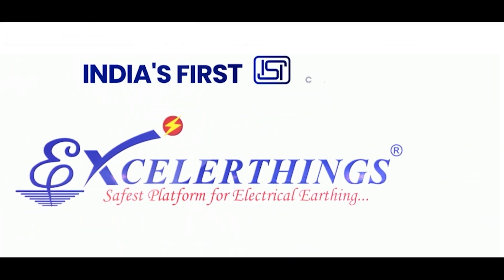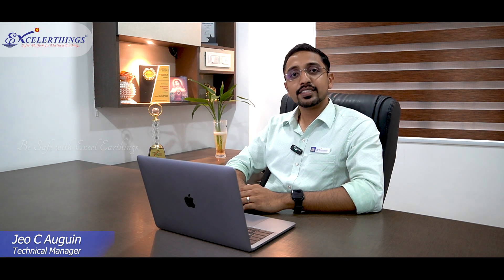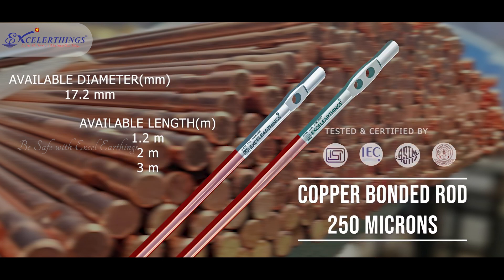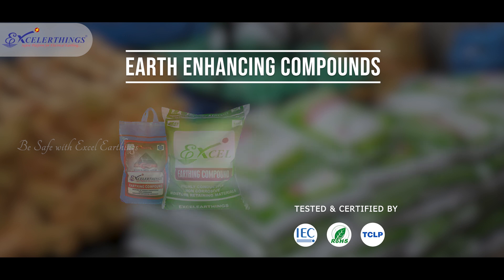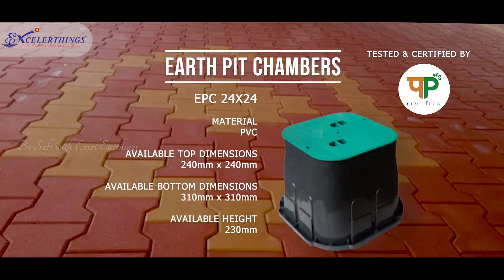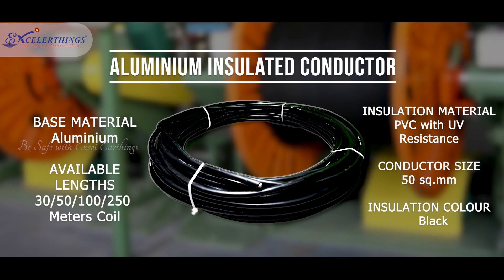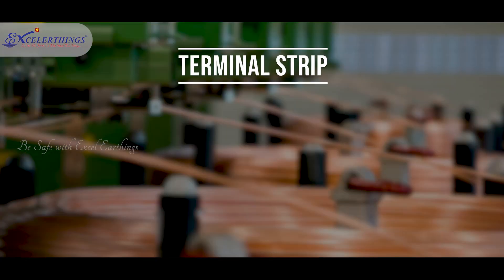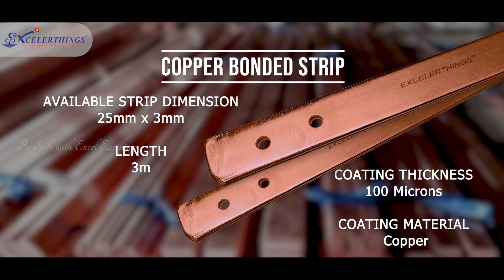Earthing products now easily available in Chennai#earthing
Be safe with proper Earthing.
Use ISI and IEC Certified Earthing Products and be risk free.